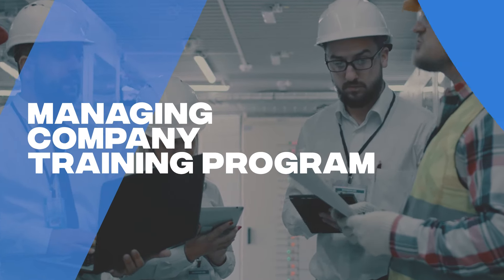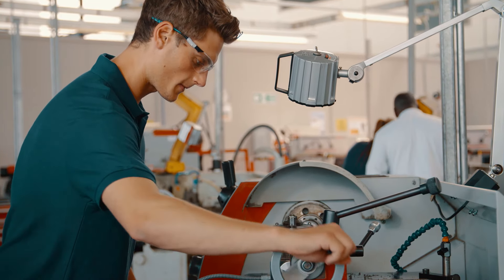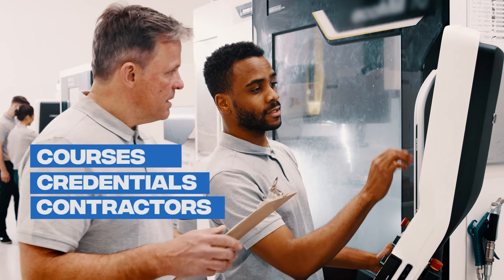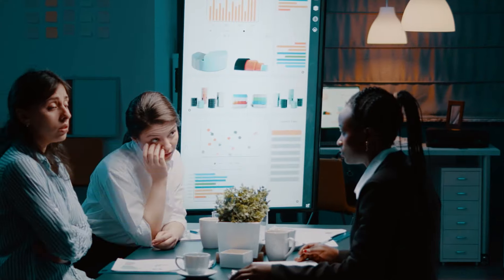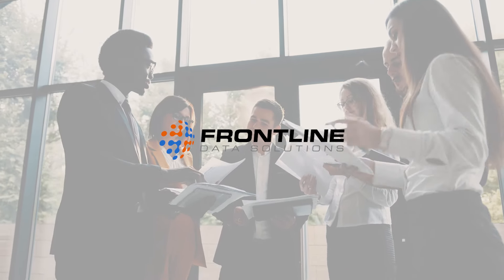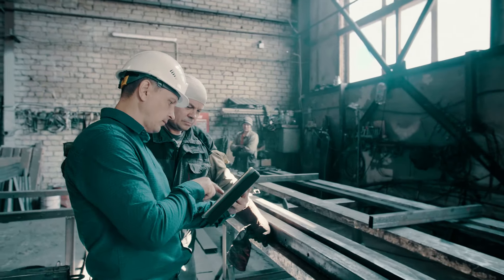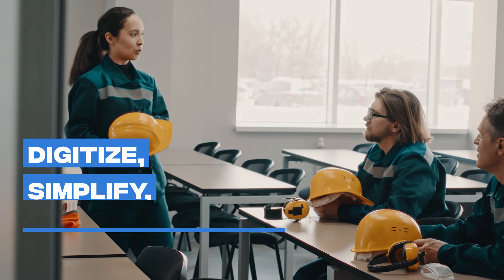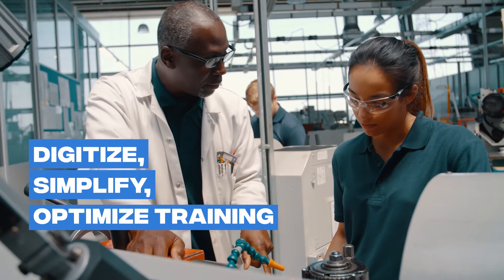Frontline Safety & Compliance Training Management Software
Managing your company's training program with manual processes or outdated software?

Keeping track of courses, credentials, contractors, and employees can quickly get overwhelming

That's where frontline comes in.

Easily create and manage compliance training for employees and contractors with Frontline.

Learn how you can digitize, simplify and optimize training management